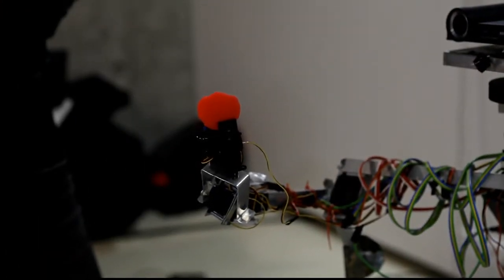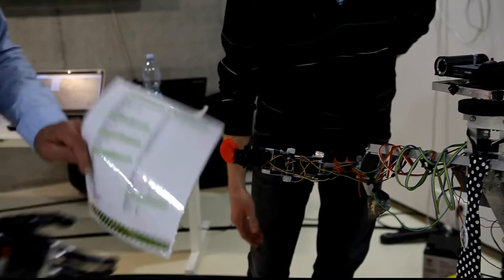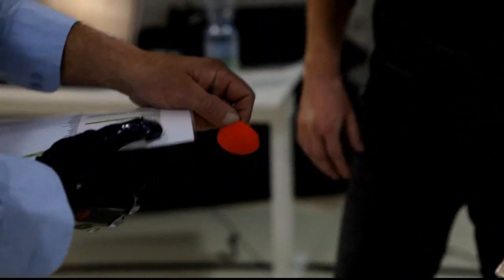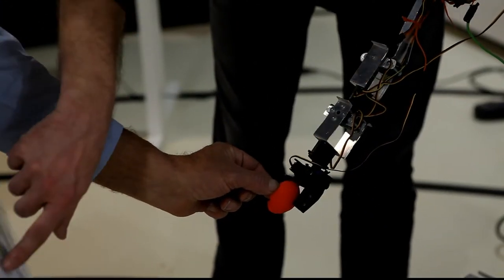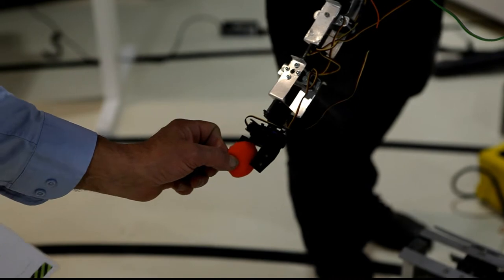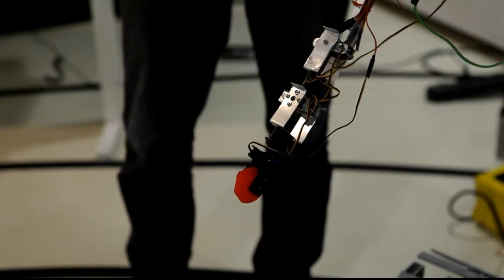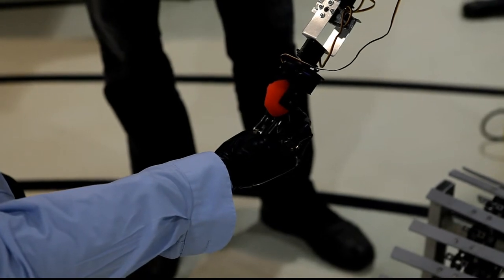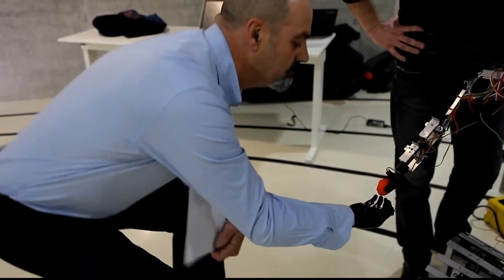Cafe Neu Romance 2014: Higher Vocational School in Stìtí: Robot Artik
Cafe Neu Romance is the World's first international robot performance festival. It took place for the third time at Galerie NTK, Balling Hall at NTK & Institute of Intermedia at CTU in Prague November 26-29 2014. Cafe Neu Romance 2014 was organized by the Danish robot event & marketing company Vive Les Robots! and co-organized by Galerie NTK of the National Technical Library.

In this video you can watch Robot Artik of Higher Vocational School in Stìtí's meeting with Nigel Ackland.